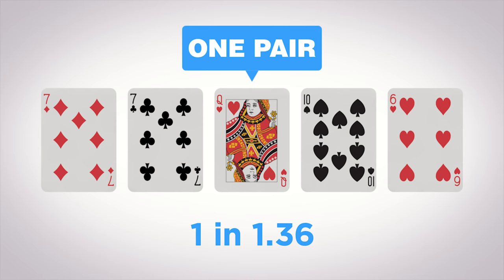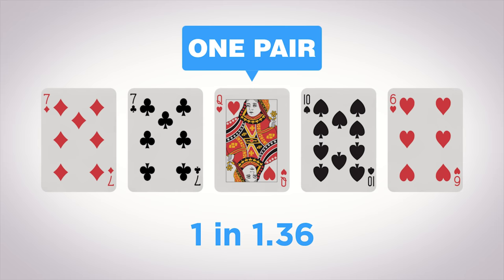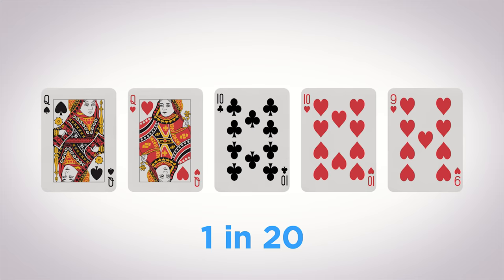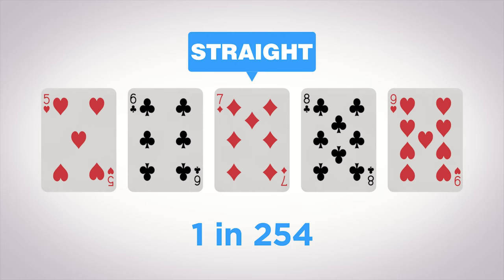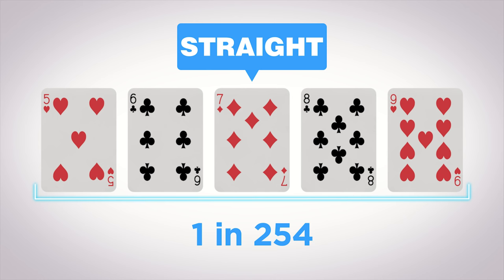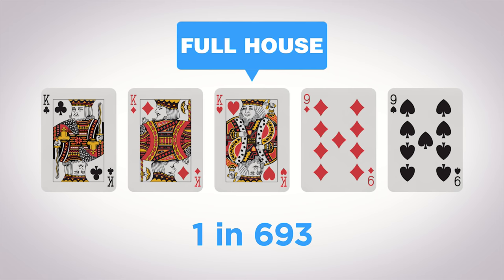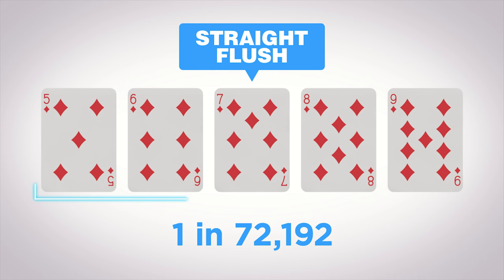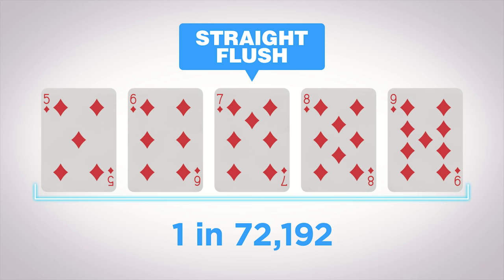📈 🃁 Poker Hands Ranking in Texas Hold'em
In this video we teach you the hand rankings in Texas Hold'em - The most popular format of Poker.